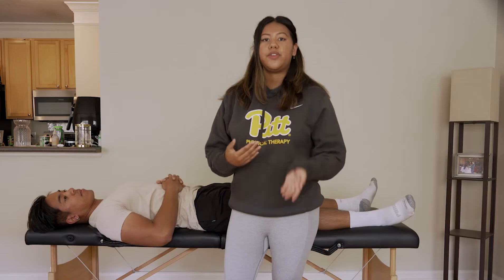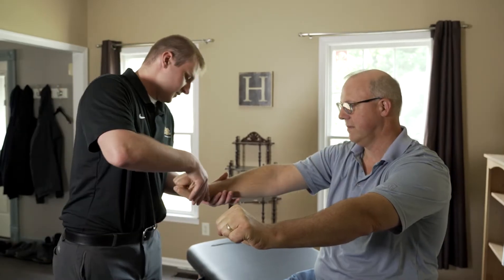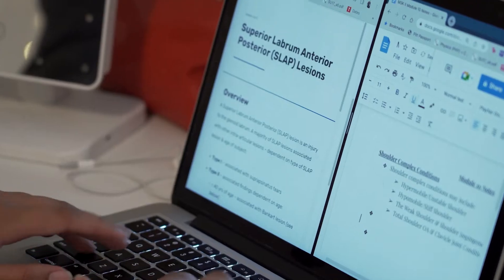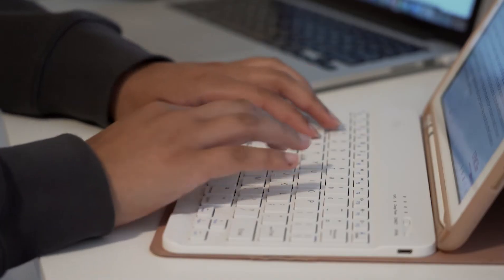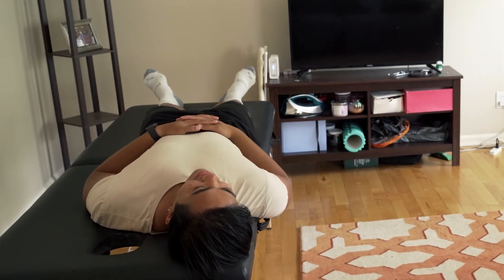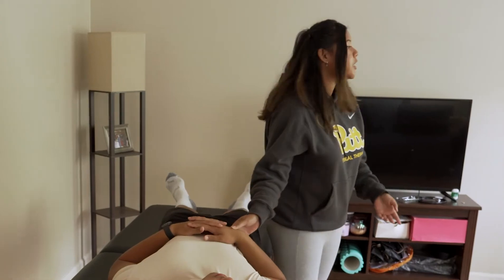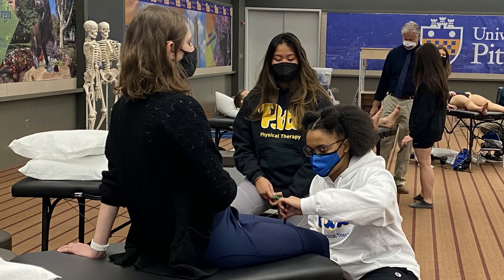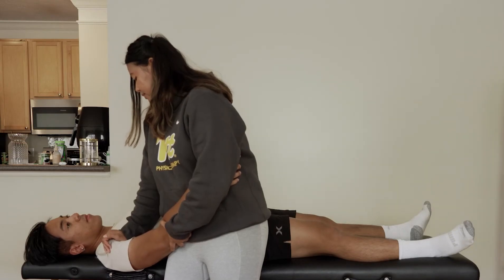Doctor of Physical Therapy (DPT) Hybrid at Home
In this video, our Doctor of Physical Therapy (DPT) Hybrid students give you a behind-the-scenes look at their remote learning workspaces. The DPT Hybrid offering engages students in the same curriculum as the Residential option and has been specifically tailored to meet the unique needs of remote learners.

Is the Hybrid option right for you?